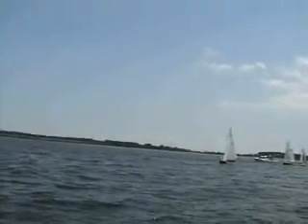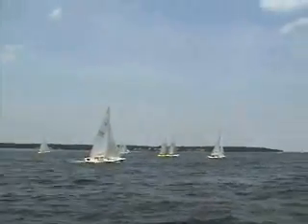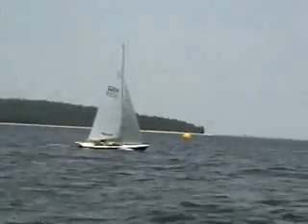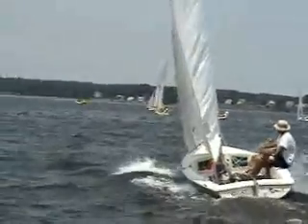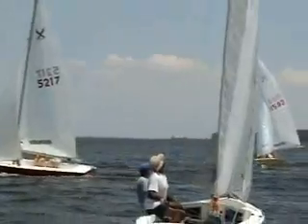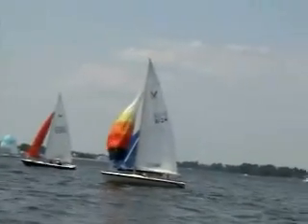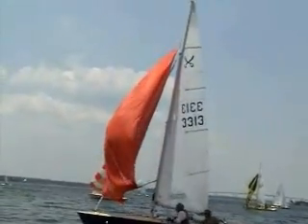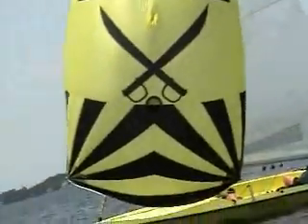2010 Buccaneer 18 Championship with Commentary by Greg Fisher - Practice Race 1.wmv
2010 Buccaneer 18 North American Championships Practice Race1.  Hosted by the Southern Maryland Sailing Association Video and Commentary by Greg Fisher, North Sails One Design.

BNAC is a sailing regatta (sailboat racing) for the Buccaneer 18 sailboat class.